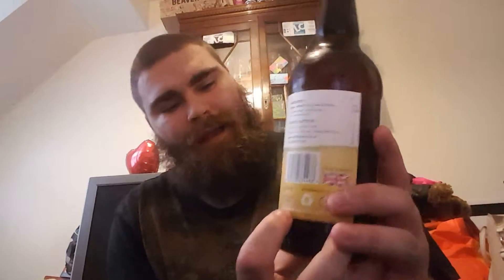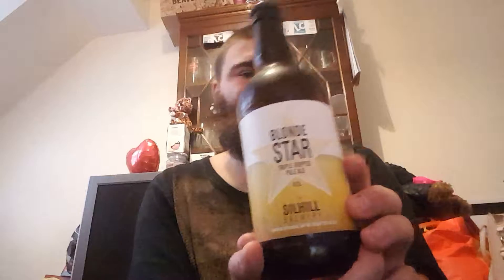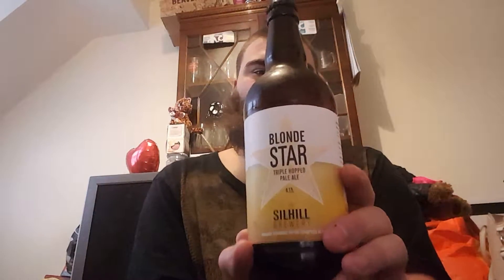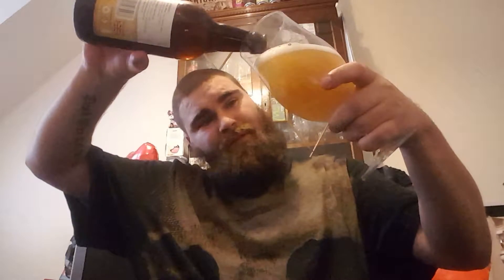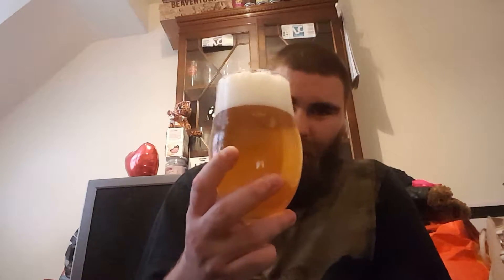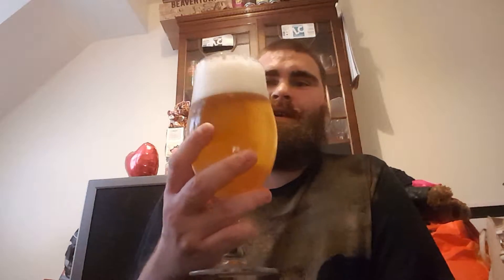Silhil Brewery - Blonde Star 4.1%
From Hopheads to Maltly Monsters From Craft beer to real ale...and maybe in-between!